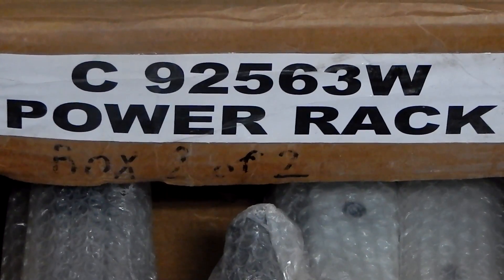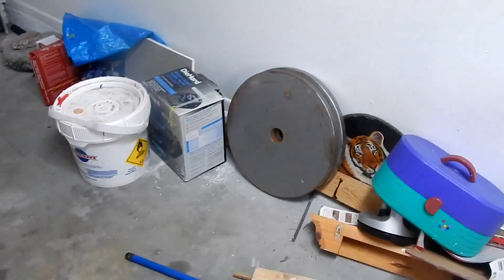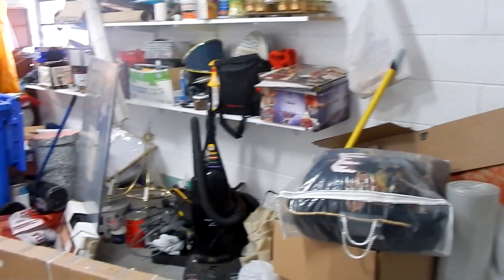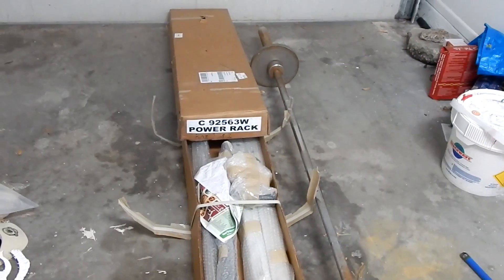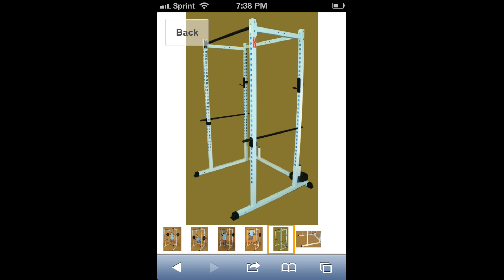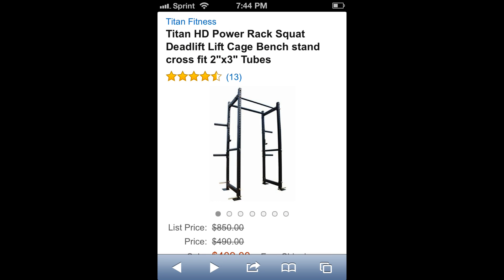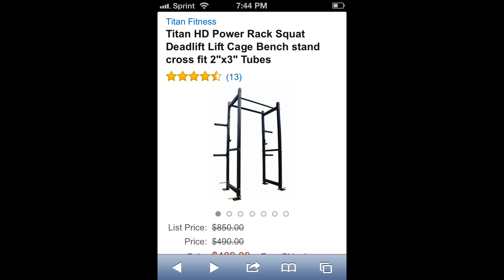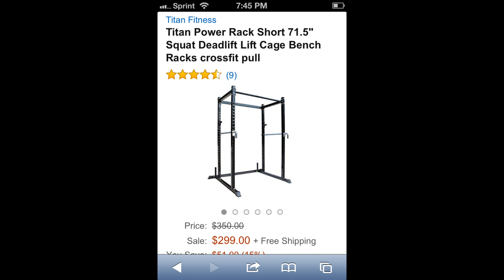1ST Step To Building My Home Gym